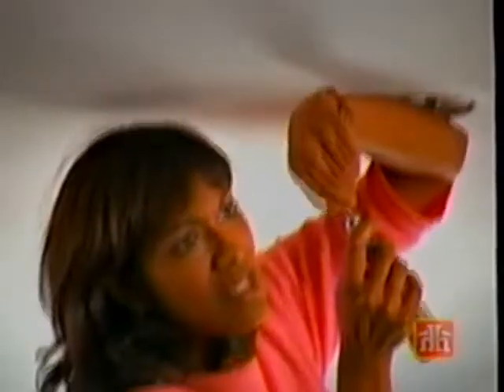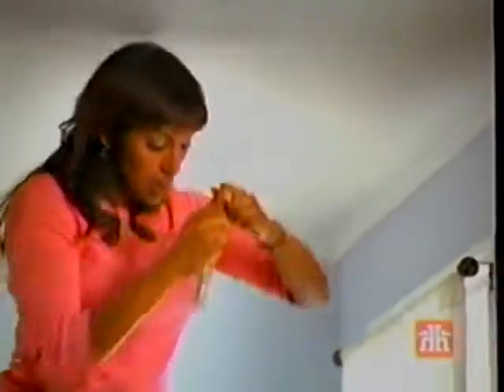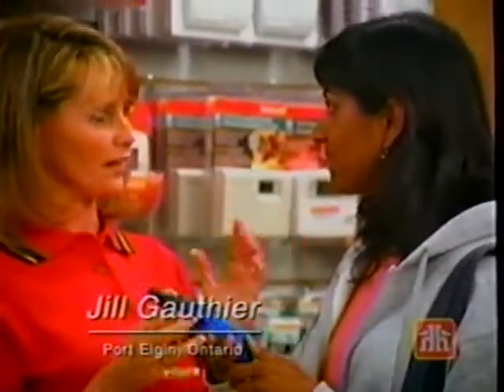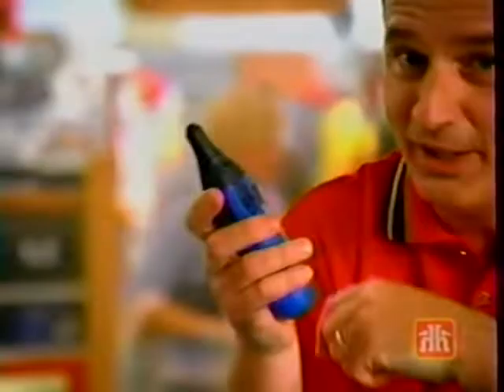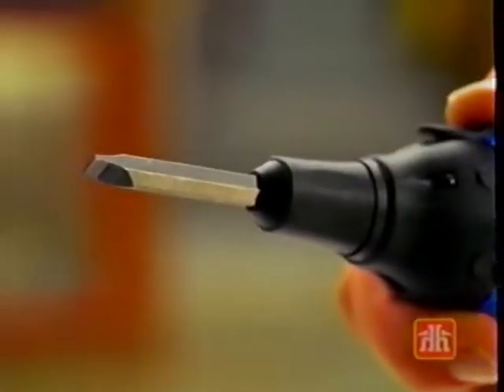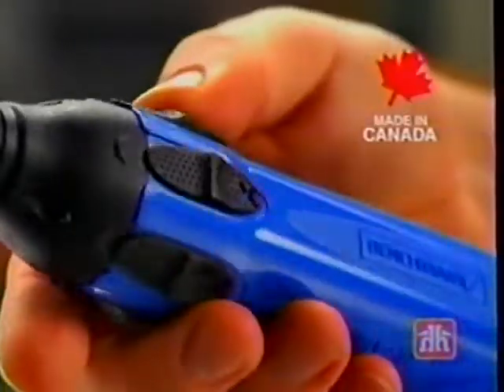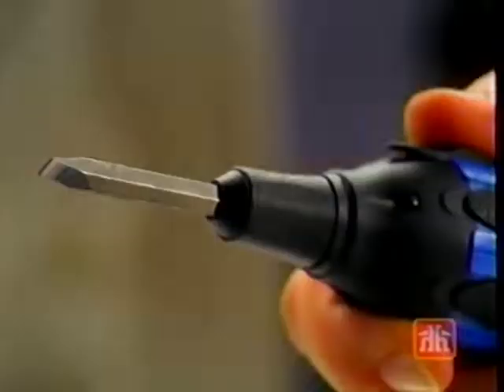HOME HARDWARE "Retract-a-Bit Screwdriver" Commercial, 2007